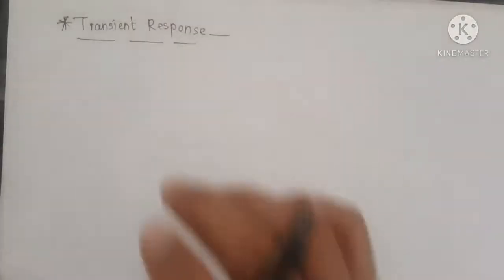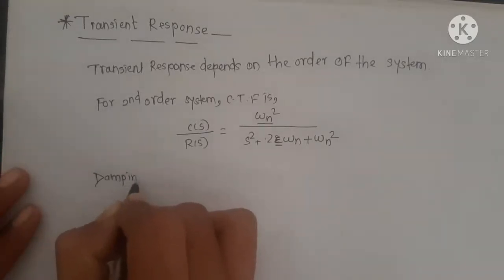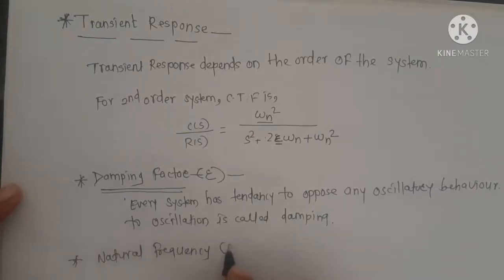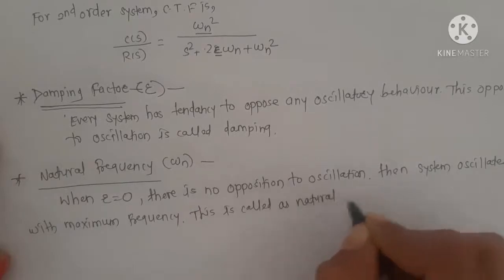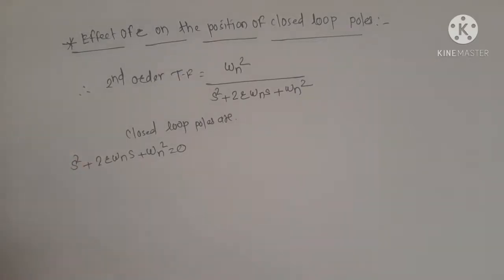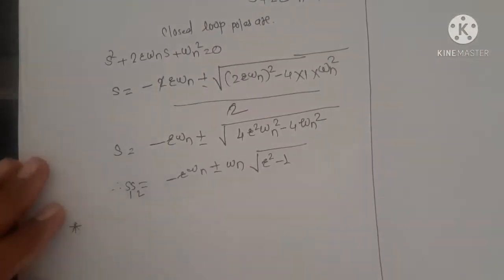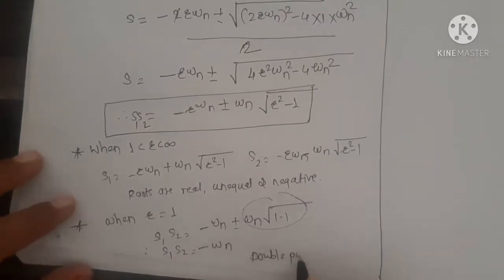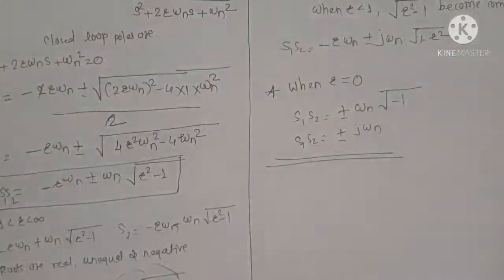ATCFOEM_ELECTRICAL_TE _CONTROL SYSTEM-1 -LECTURE NO_21 -UNIT-02 _TIME DOMAIN ANALYSIS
TRANSIENT RESPONSE ,EFFECT OF DAMPING FACTOR ON POLES